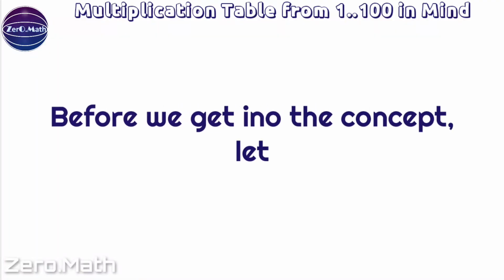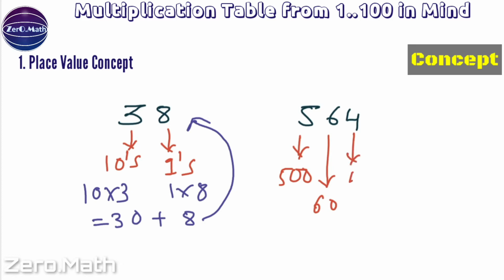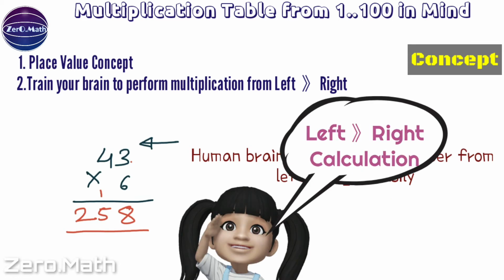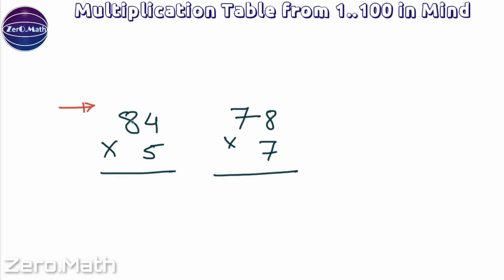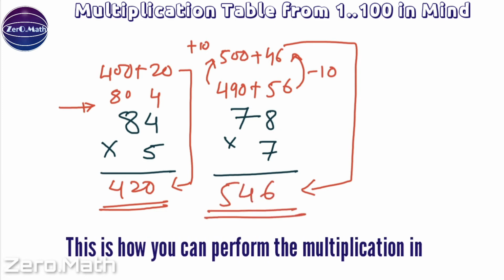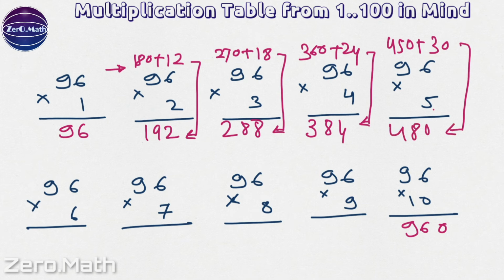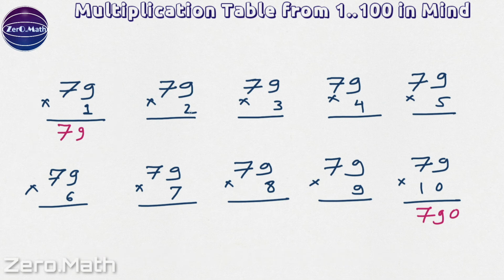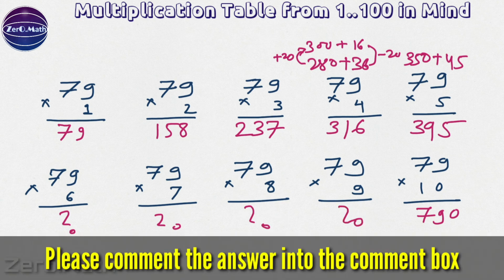Memorize multiplication tables | multiplication tables from 1 to 100 | Zero Math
Learn tables in easy and fastest way from 1 to 100 | Fast calculation tricks Vedic math method | how to multiply fast in mind

About this Video :
Lets learn how to build the multiplication tables in mind

In mathematics, a multiplication table (sometimes, less formally, a times table) is a mathematical table used to define a multiplication operation for an algebraic system.
one of the most difficult things is to memorize multiplication tables. There were so many of them, and they seemed like strings of random numbers that one has to keep in order and in context with the numbers they were being multiplied by.

This Video Explains the easiest concept of the mind multiplication so that you really do not need to remember the tables.

Thing you will learn :

How to memorize multiplication tables
how to multiply mentally fast
mental math multiplication
Vedic mental math tricks
multiplication tables from 1 to 20
Times tables from 1-100
multiplication tables from 1 to 30
multiplication tables from 11  to 20